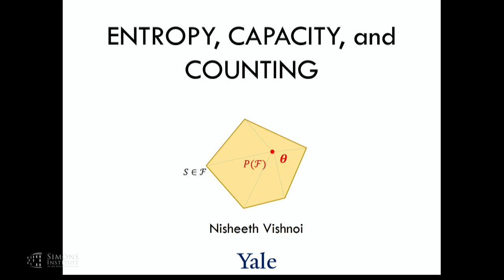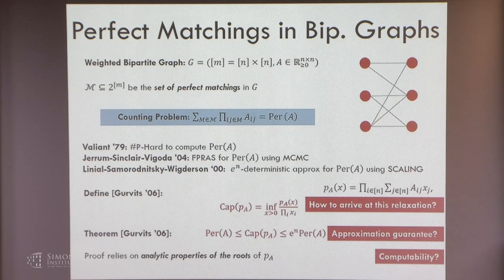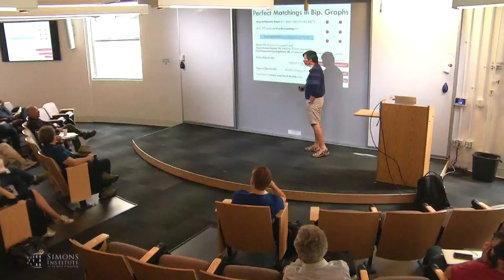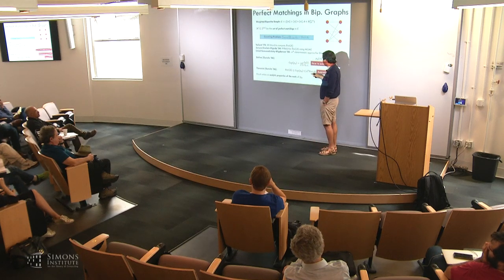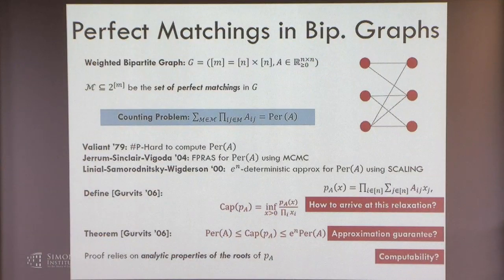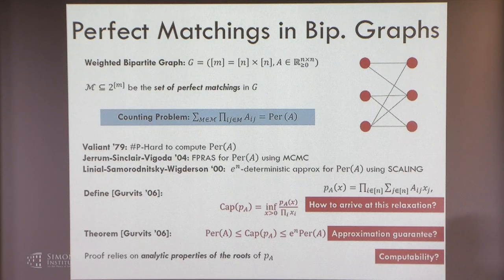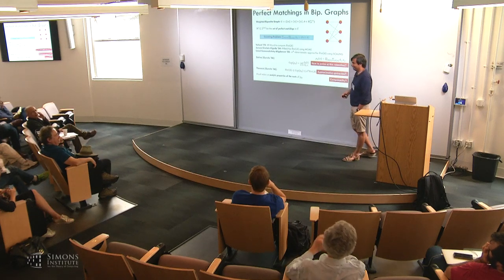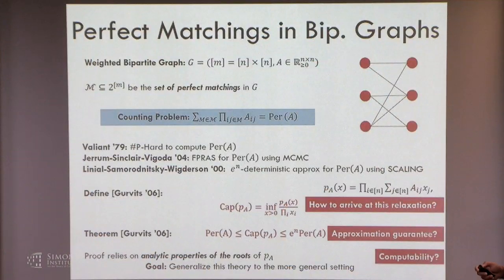Entropy, Capacity, and Counting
Nisheeth Vishnoi (Yale University)
Deterministic Counting, Probability, and Zeros of Partition Functions